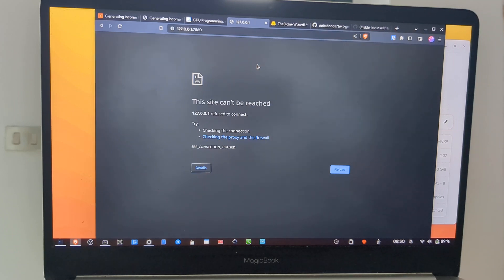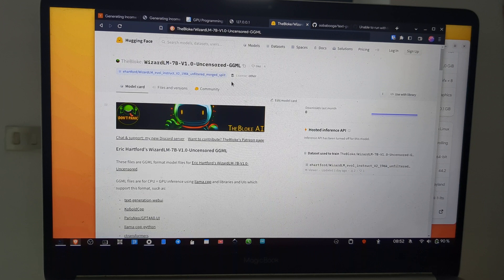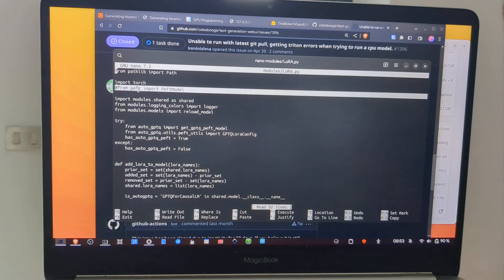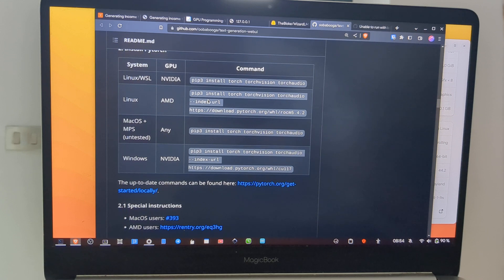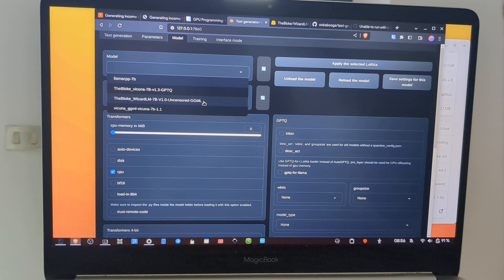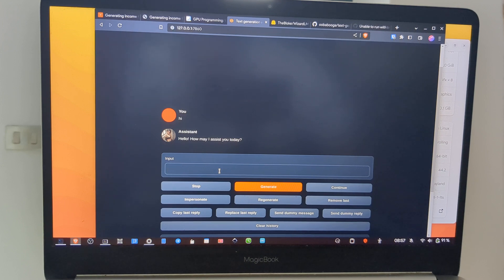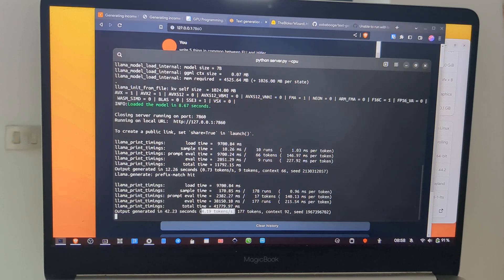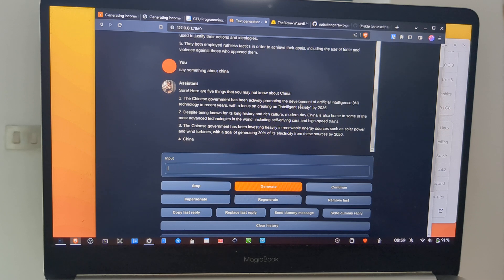🧠 CHATGPT like AI LLM, LOCAL, UNCENSORED, 100% CPU WITHOUT NVIDIA GPU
Yes, you can have a chatgpt ai in your computer even if you don't have  a powerful GPU. 100% offline and uncensored

WizardLM 7B model
TheBloke/WizardLM-7B-V1.0-Uncensored-GGML